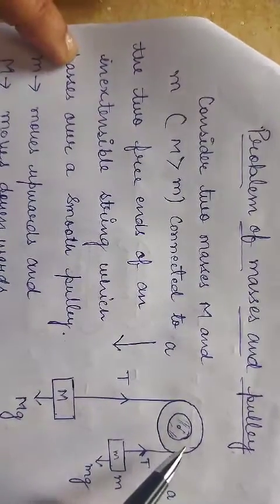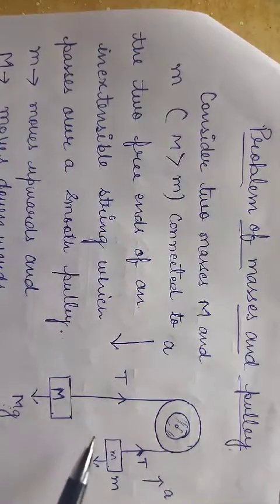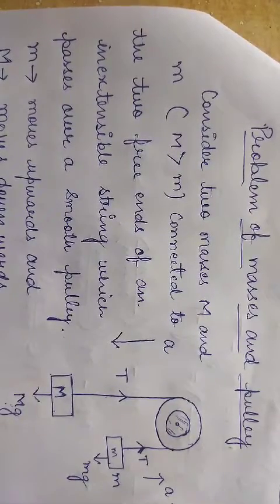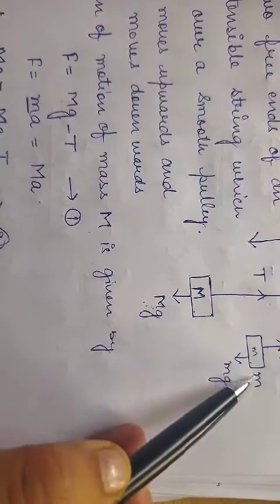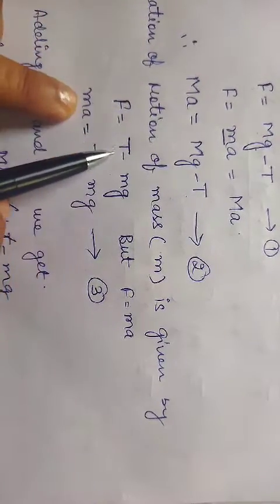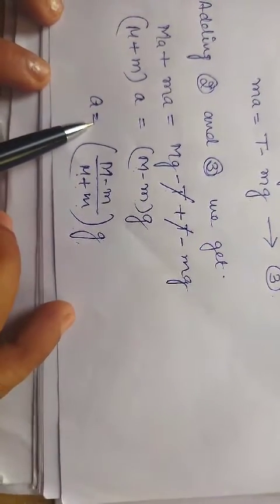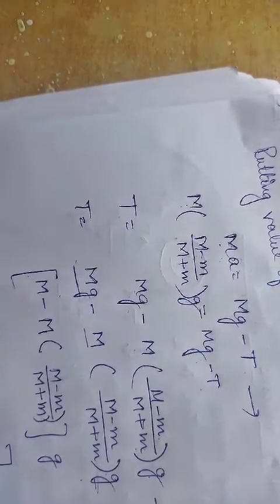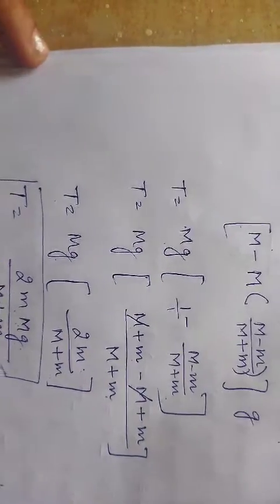Application of Newton Laws